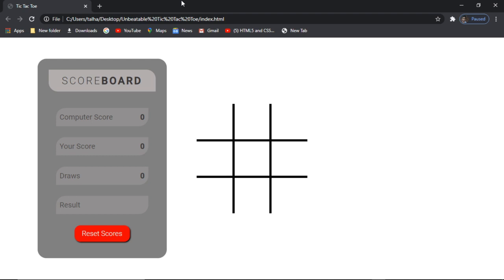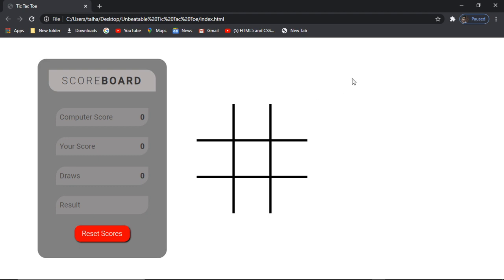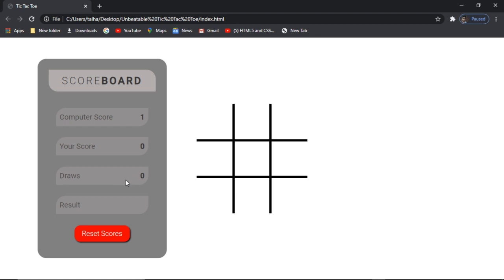Tic Tac Toe using minimax algorithm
So, i just created this project for my semester projects. I thought that it will be good that i share it with you guys so that you can learn from it and make you own version of it. So, it's a tic tac toe game using minimax algorithm.